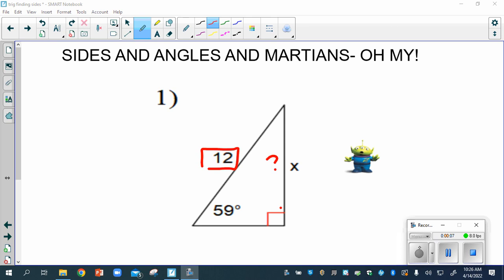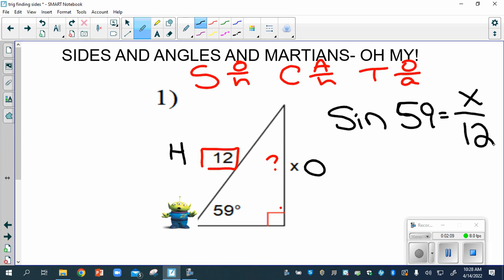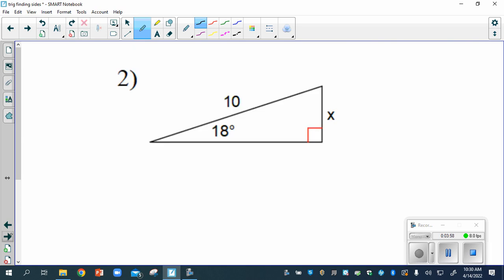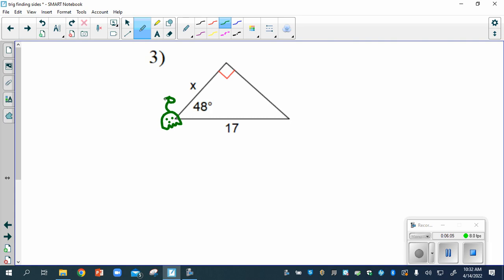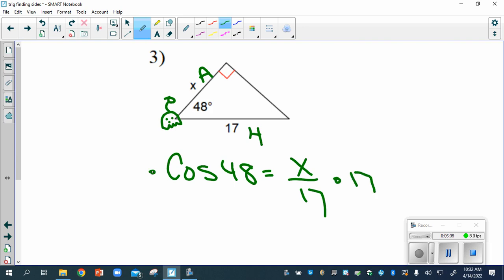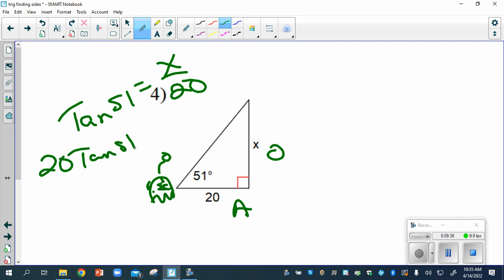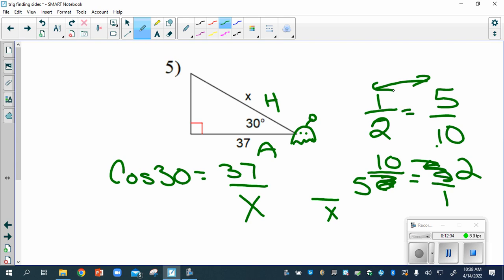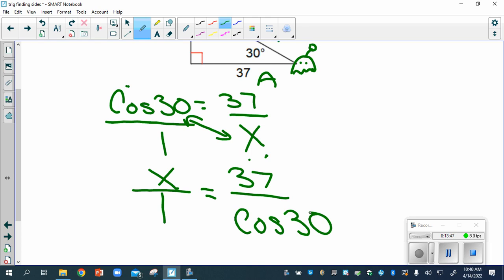April14 trig sides!